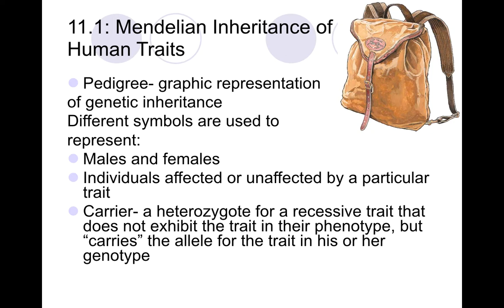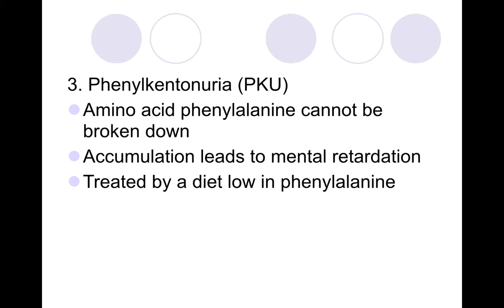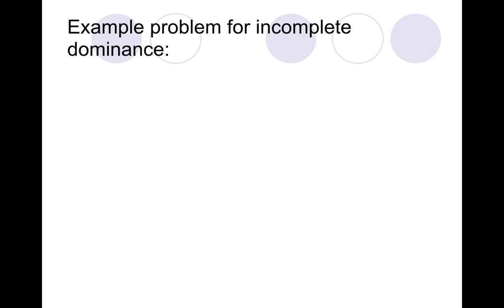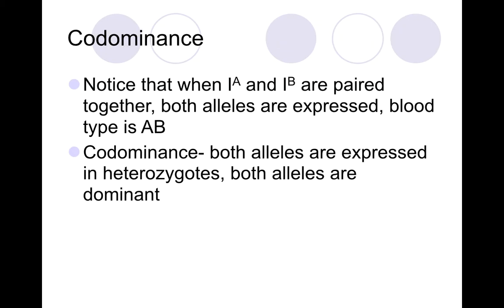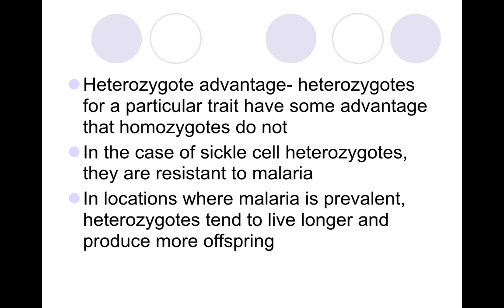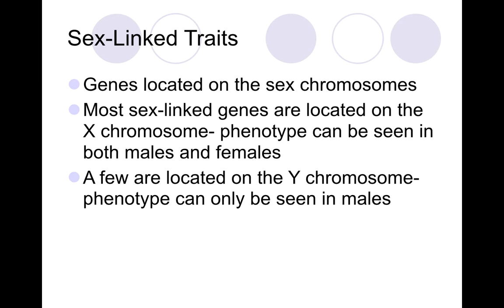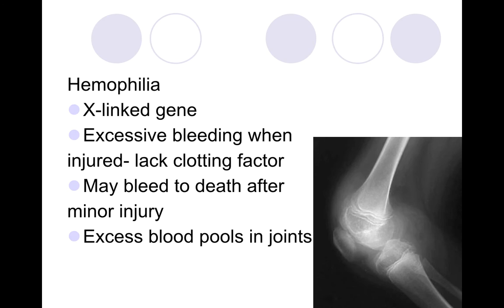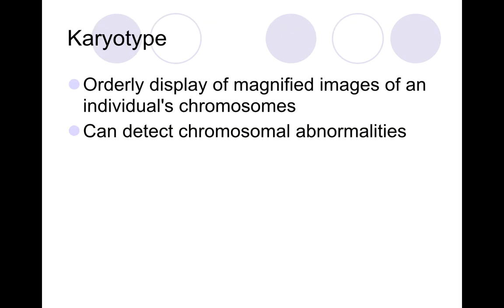Chapter 11 Bio Audio Notes Part 1